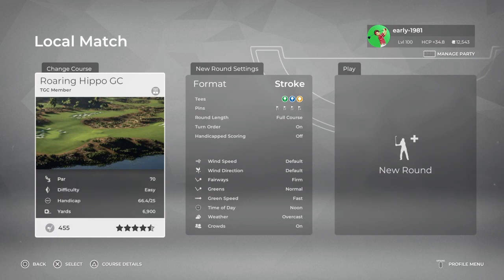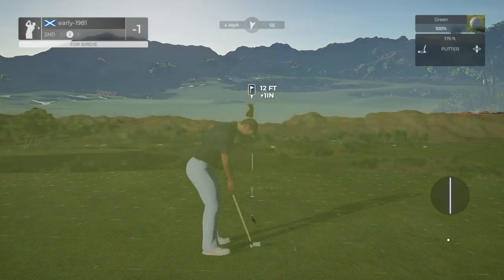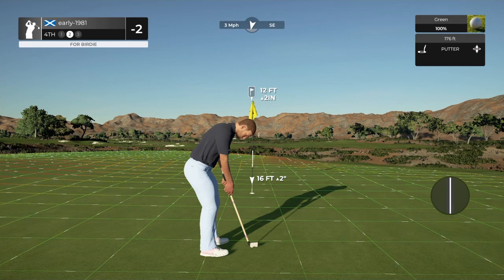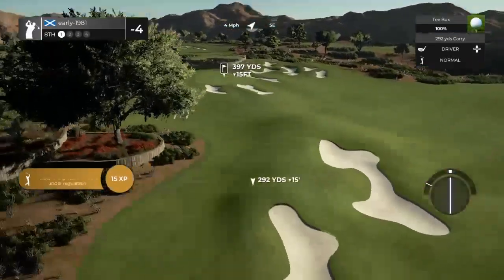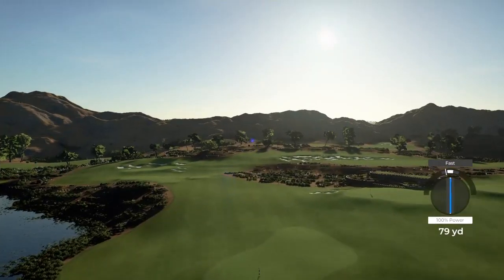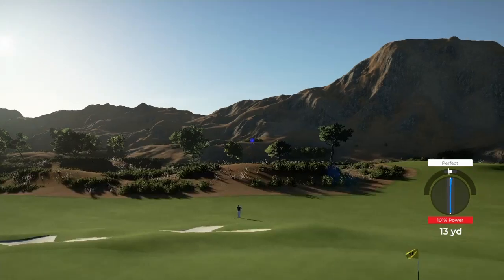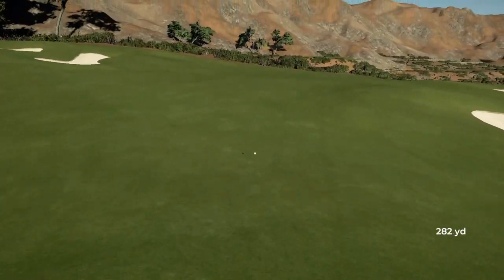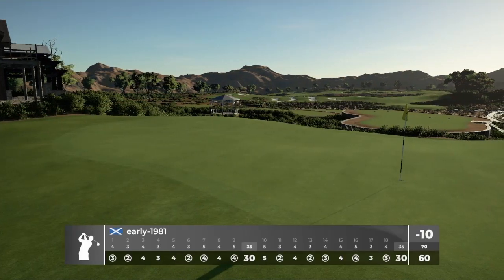PGA TOUR 2K21 - Roaring Hippo GC (Fantasy Course)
I play Fantasy course Roaring Hippo GC on PGATOUR2K21